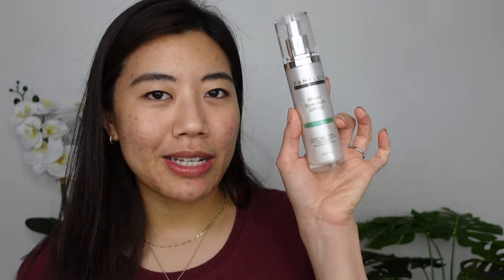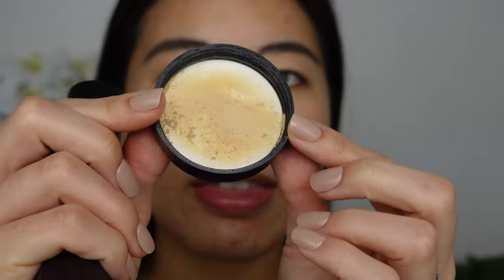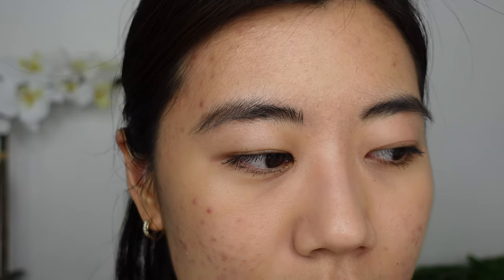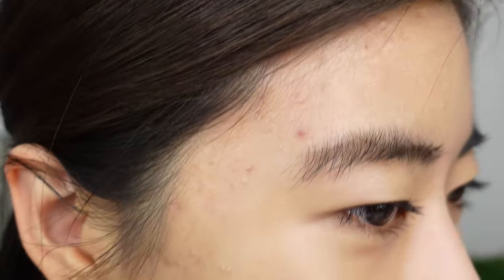HOW TO COVER ACNE with the BareMinerals Matte Powder Foundation UPDATED 2021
HOW TO COVER ACNE with the BareMinerals Matte Powder Foundation and Look Like a Natural Beauty

►TIMESTAMPS
0:00 - What You Need to Know Before We Start
2:46 - My Bare Skin (Before)
3:47 - Application
7:49 - My Skin After Application
9:06 - Review of the 3 Principles of Powder Foundation

►ITEMS MENTIONED
BareMinerals Matte Foundation SPF 15 in Light 08*
BareMinerals Original Foundation SPF 15 in Golden Ivory 07*
Smashbox Primer Water*
Becca Soft Kabuki Brush*
Good Molecules Silicone Free Priming Moisturizer*
Jewelry: Ana Luisa Toda Earrings, simple ear cuff, and Temple Green Necklace Set
Nails: Kiss Before Sunset imPRESS Press on Manicure*

ABOUT ME / FAQ:
➼ What do you do? I'm a 4th year medical student applying for Diagnostic Radiology residency!